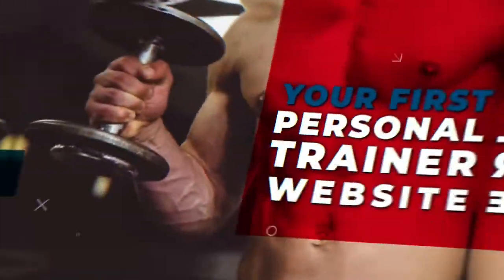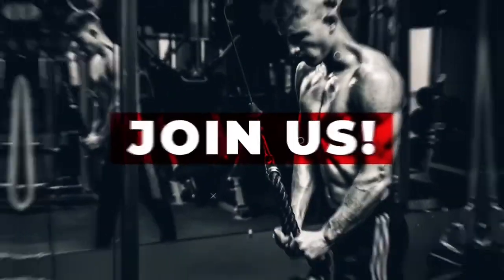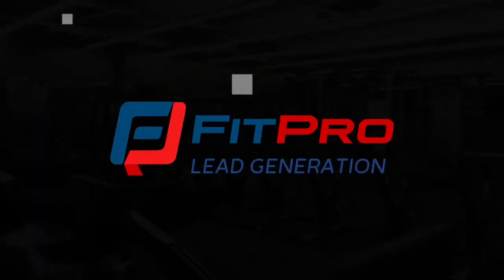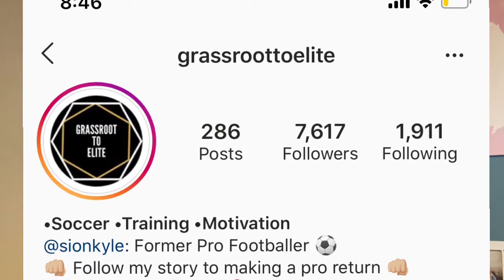Instagram Tactics 👊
Over the last few days, we have been talking A LOT about creating content and starting conversations

Today I wanted to talk a little about Instagram, and particularly how my brother in just a few months has managed to get to over 7000 followers on Instagram

You should go and check out his account: @grassroottoelie

So here are the 4 simple strategies he spends 20 minutes a day doing…

1) Find 20 Influential accounts, in your area that your prospects will likely be following (Joe Wicks for example) and turn on notifications for when they post.

Then when they do, be the first to comments (I love this idea, keep up the great work, will pass this on to my clients)

2) Follow 30 interactive people a day (people who comment on these influential accounts)

3) Message all new followers: Hi (name), cheers for the follow. [Then mention something from their profile]. If you would like to know more about how we are helping 100's of busy over 30's in and around Cardiff, just let me know. Mike 🙂

4) Comment on 30 Interactive people posts, these are different people and not the people you just followed

These 4 things have played a major part in the success of the growth of his channel

David :)